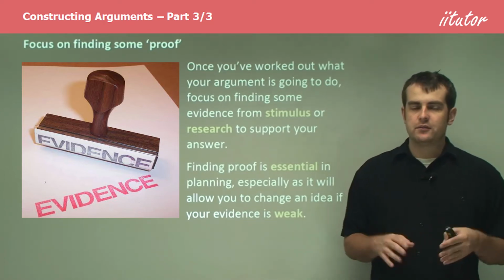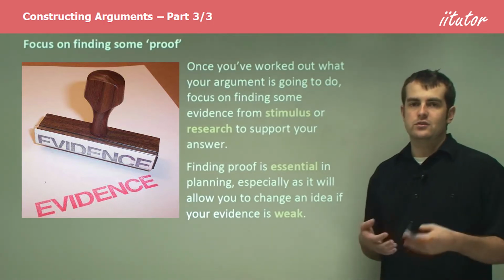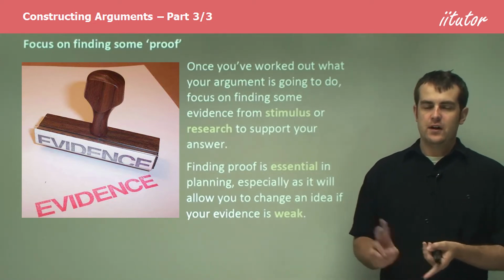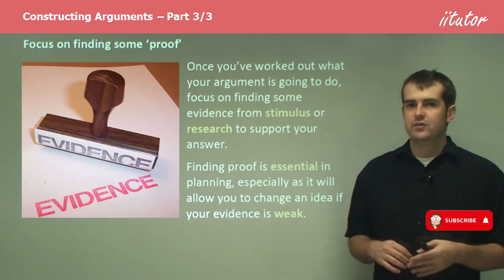💯 Focus on Finding Some Proof | Constructing Arguments | Essay Writing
Focus on finding some ‘proof’
Once you’ve worked out what your argument is going to do, focus on finding some evidence from stimulus or research to support your answer. Finding proof is essential in planning, especially as it will allow you to change an idea if your evidence is weak.